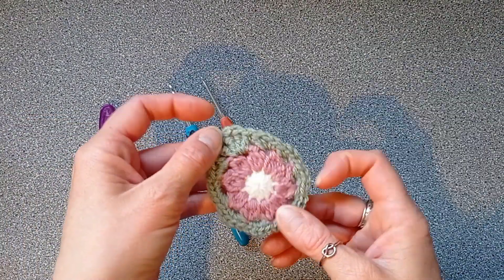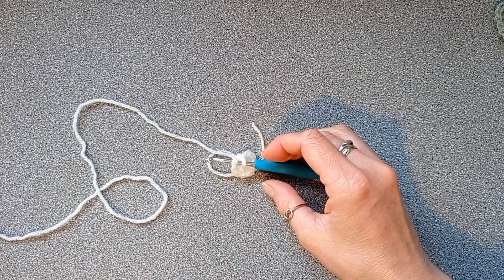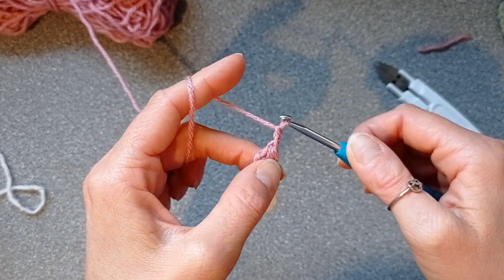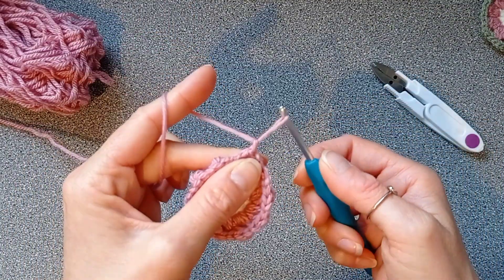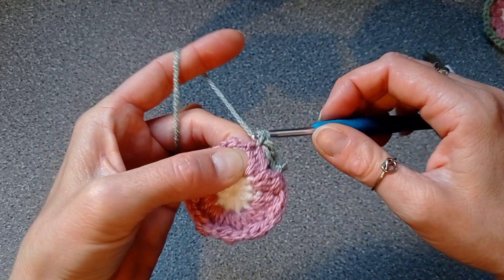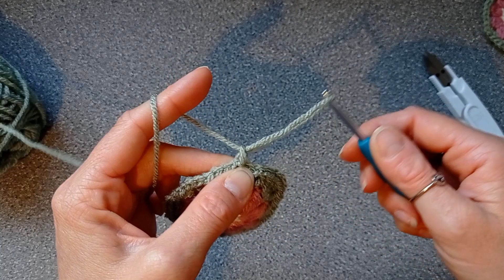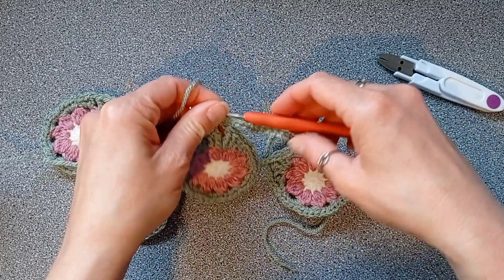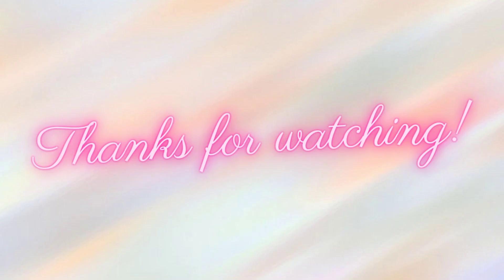Easy crochet flower garland/bunting tutorial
Hi all,

In this video I'll be showing you how to crochet this cute flower garland. it doesn't take too long to make and it is super easy. (US terms).

for this project you will need:
4mm and 2.5mm crochet hooks,
3 colours of DK yarn,
tapestry needle,
scissors.

much love ❤️